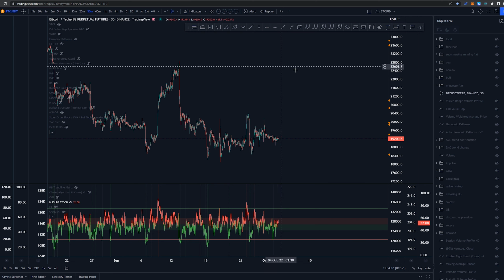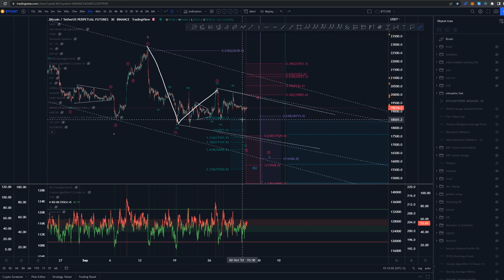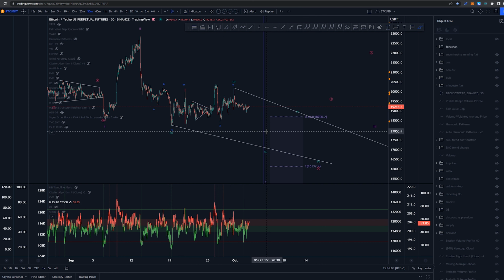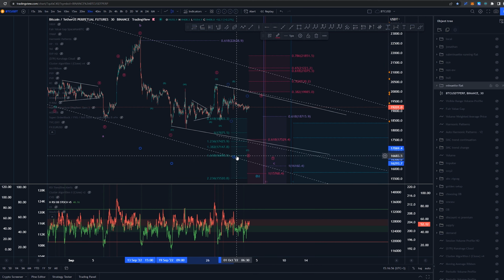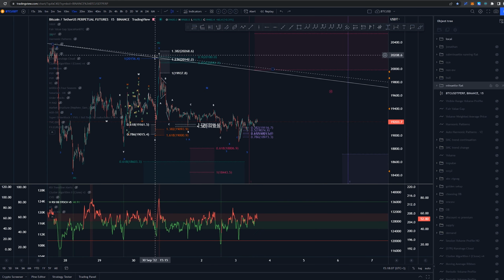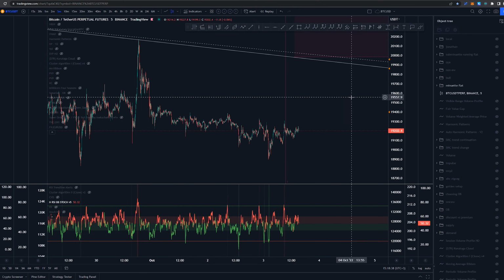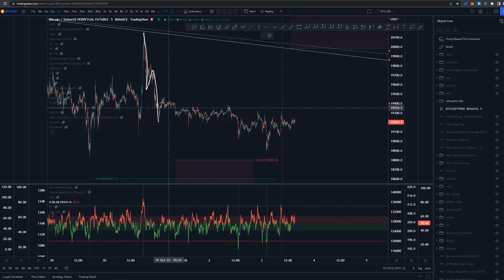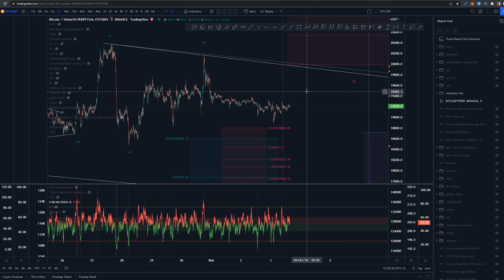BITCOIN ($BTC) - Technical Analysis with Elliott Wave Theory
00:00 Intro
00:15 Elliott Waves - Local timeframe
06:58 Outro